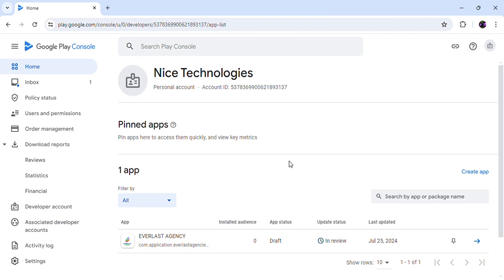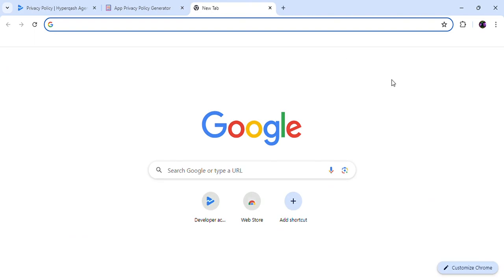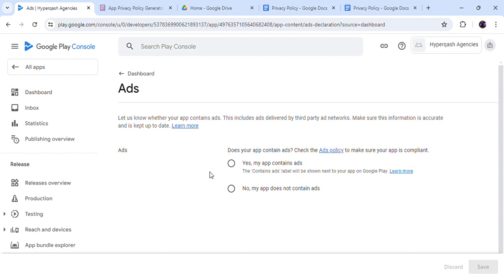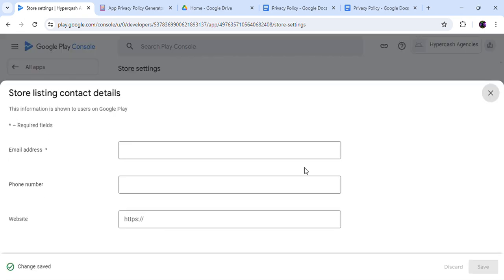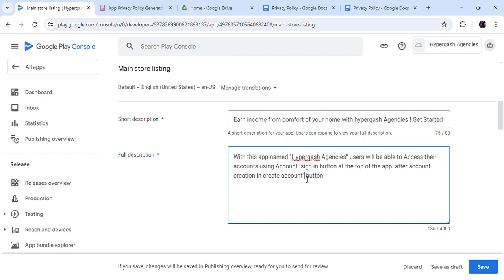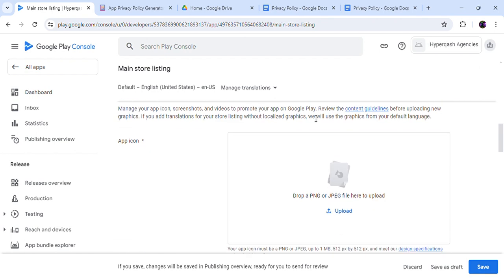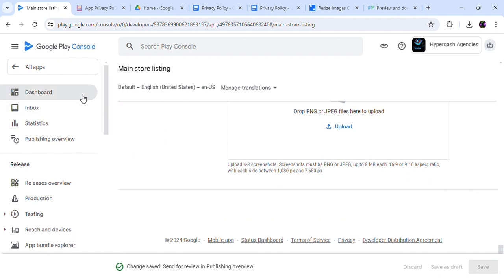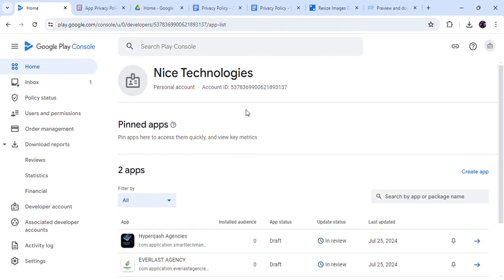HOW TO PUBLISH APP ON PLAYSTORE FOR FREE | DONT BUY 20 TESTERS